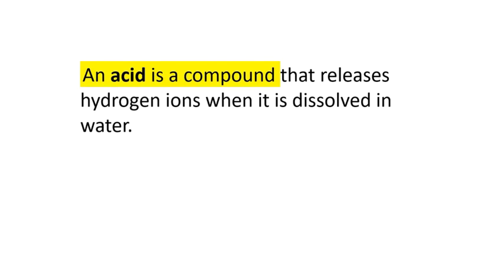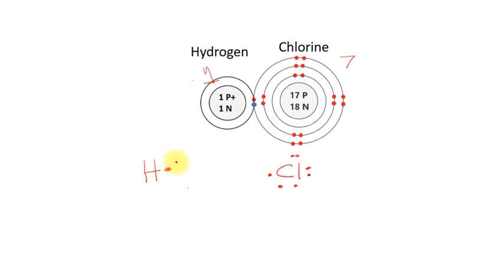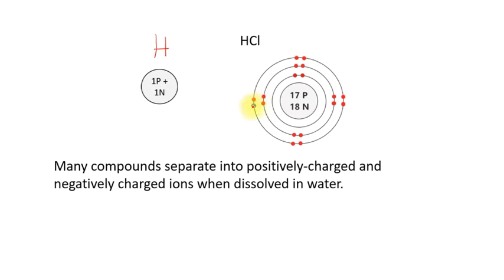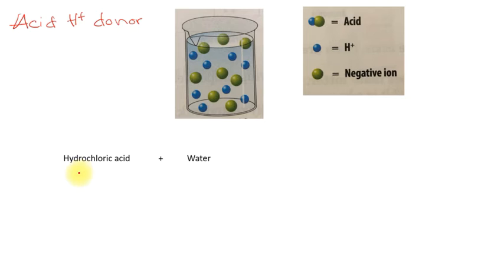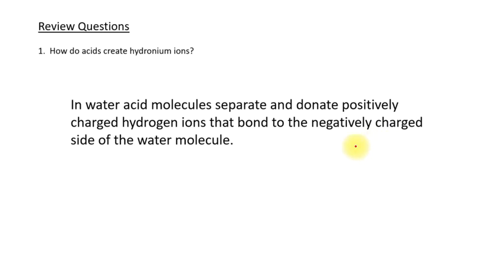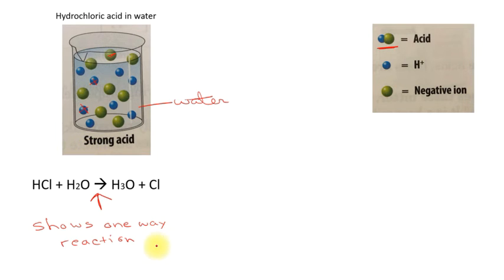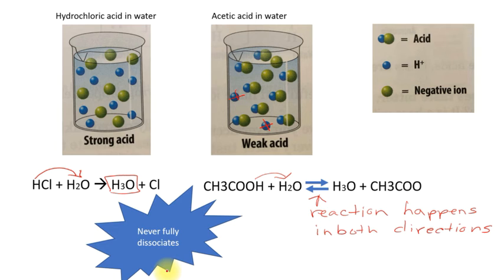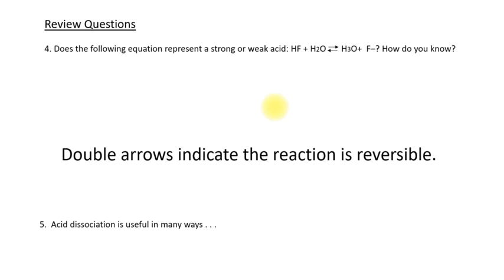Physical Science - Homework Help Acids